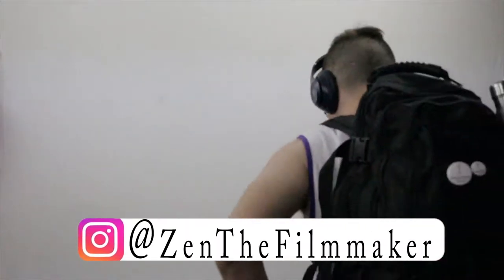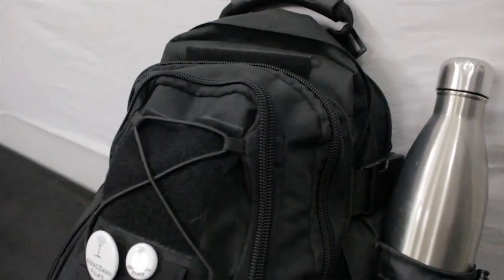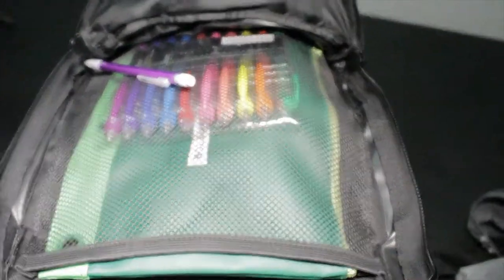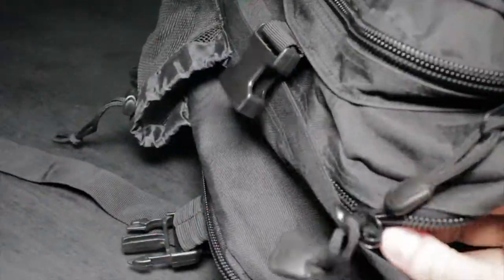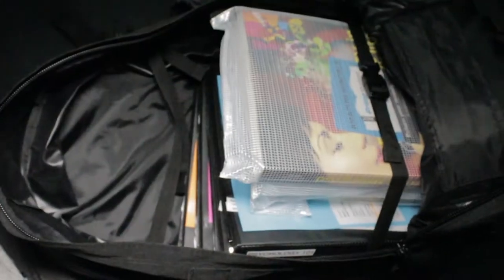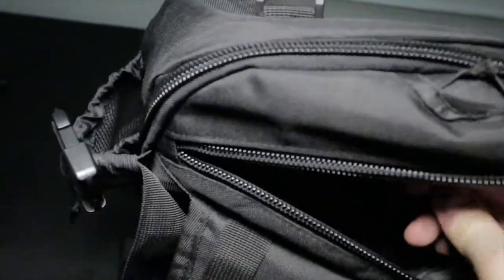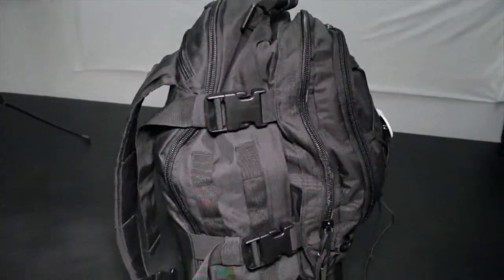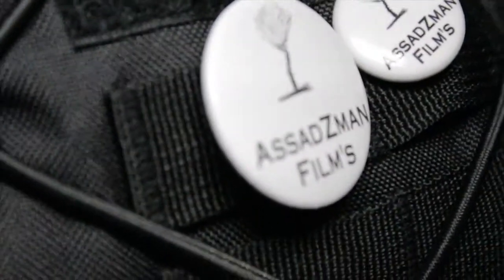ARMYCAMOUSA 40L - 64 L Outdoor 3 Day Expandable Tactical Backpack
so this is a review for a backpack i purchased on Amazon.com for about $40.00,hope you enjoy!
here is the link to the backpack so you can get one!
gear used:
Canon T6: